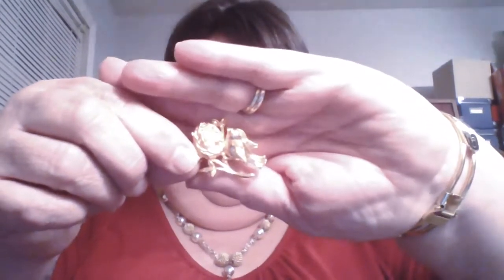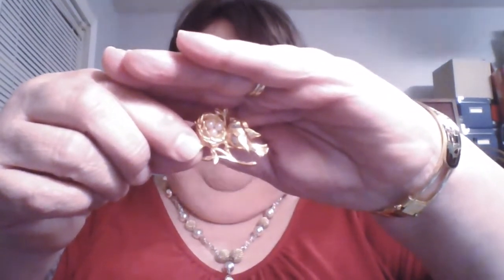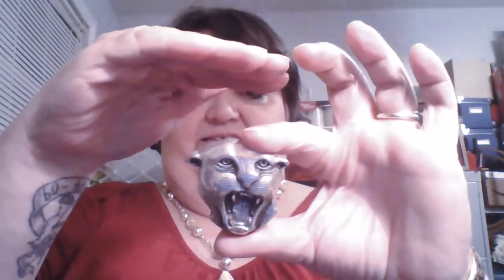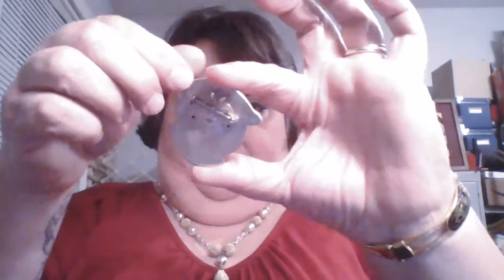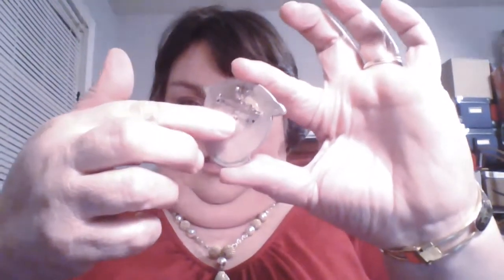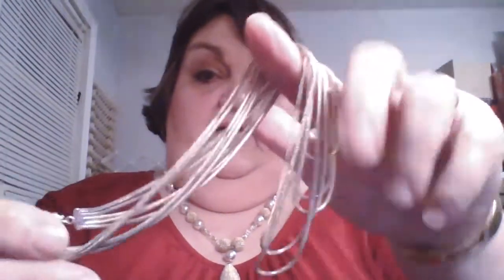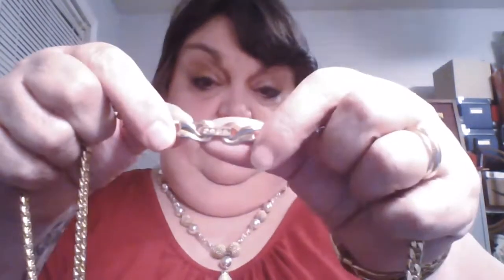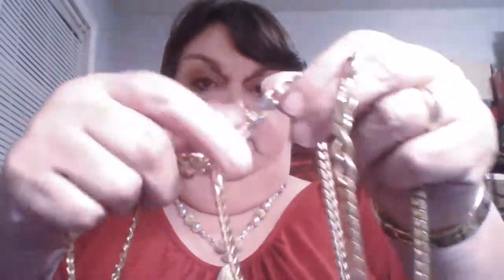April 11 Jewelry Finds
Some single pieces I found, a small jewelry haul.